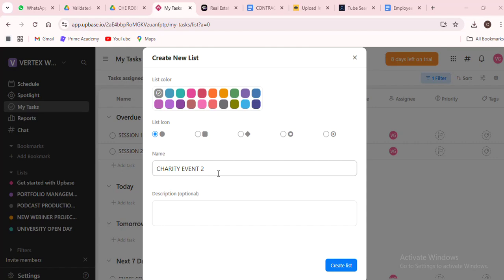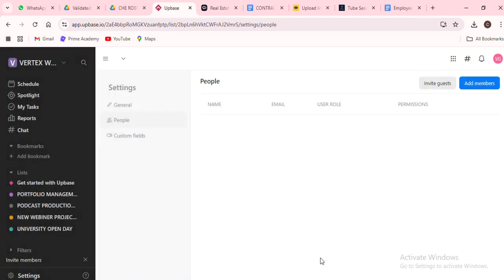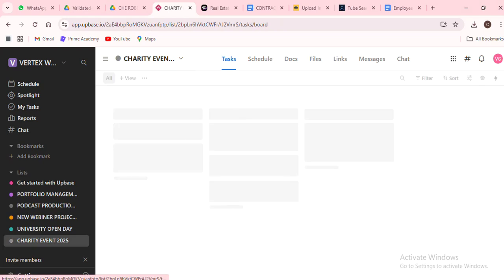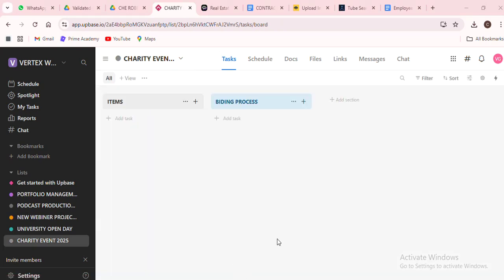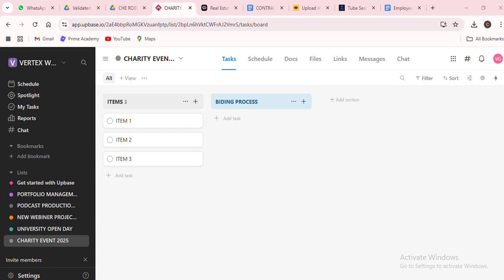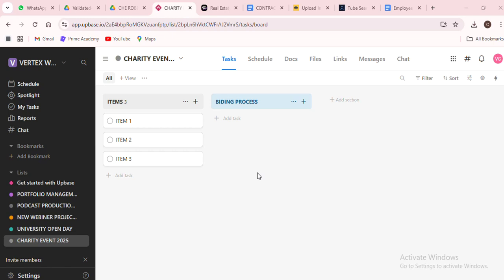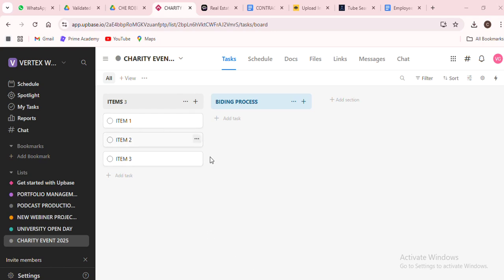How To Use UPBASE For Planning Charity Auction Events (Complete 2025 Guide)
Welcome to this comprehensive How To Use UPBASE For Planning Charity Auction Events (Complete 2025 Guide) tutorial! In this detailed guide, I'll walk you through everything you need to know about How To Use UPBASE For Planning Charity Auction Events (Complete 2025 Guide).

 What You'll Learn in This How To Use UPBASE For Planning Charity Auction Events (Complete 2025 Guide) Tutorial:
• Complete step-by-step instructions for How To Use UPBASE For Planning Charity Auction Events (Complete 2025 Guide)

Whether you're a complete beginner or looking to improve your skills, this How To Use UPBASE For Planning Charity Auction Events (Complete 2025 Guide) tutorial covers everything from basic concepts to advanced strategies. I've designed this guide to be easy to follow, practical, and immediately actionable.

 Why This How To Use UPBASE For Planning Charity Auction Events (Complete 2025 Guide) Tutorial is Different:

 Perfect for:
• Beginners who want to learn How To Use UPBASE For Planning Charity Auction Events (Complete 2025 Guide) from scratch

Don't forget to LIKE this video if it helped you learn How To Use UPBASE For Planning Charity Auction Events (Complete 2025 Guide) and SUBSCRIBE for more in-depth tutorials like this one!

Questions? Drop them in the comments below! I read every comment and try to respond to as many as possible.

• Share with anyone who might benefit from learning How To Use UPBASE For Planning Charity Auction Events (Complete 2025 Guide)